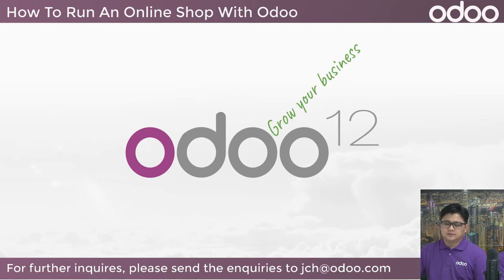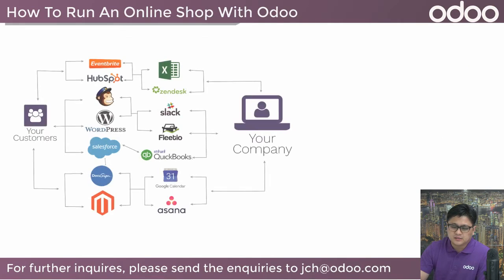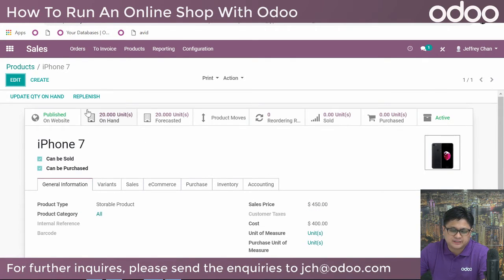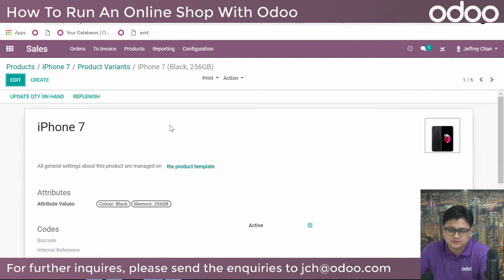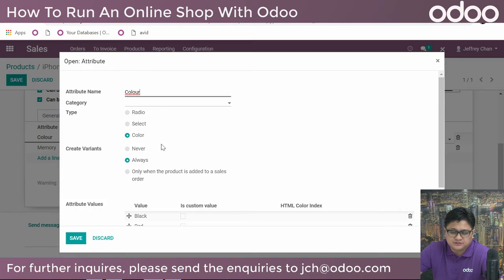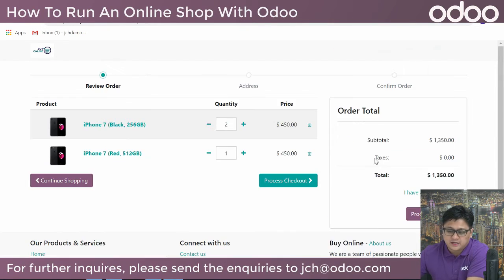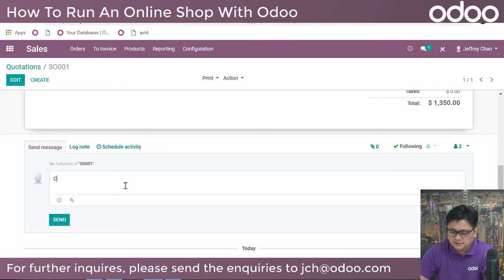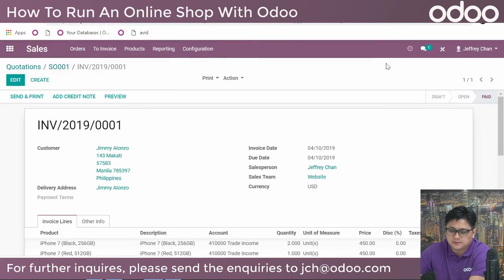How To Run An Online Shop With Odoo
Run an online shop with the help of Odoo Apps. The webinar aims to show you the process and benefits of using different apps step by step for an online business.